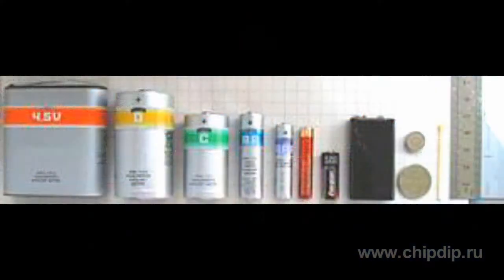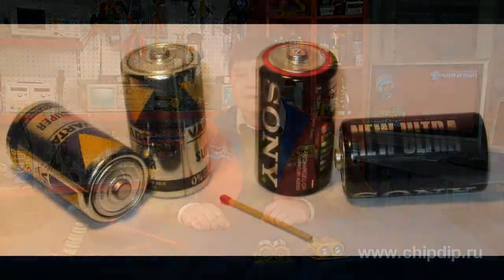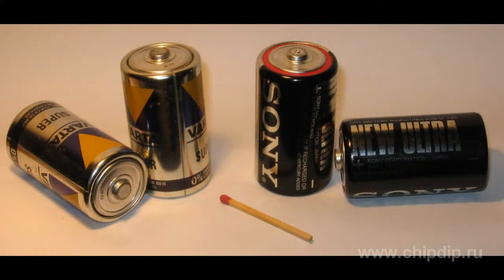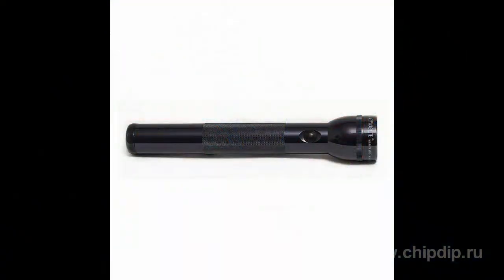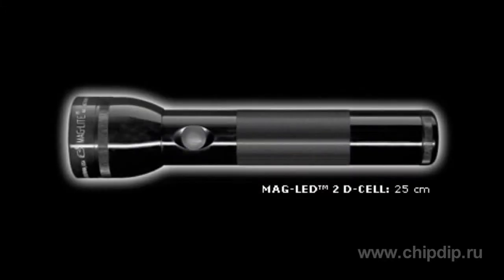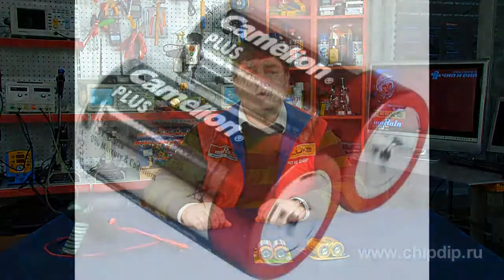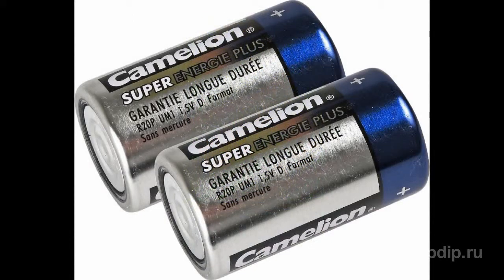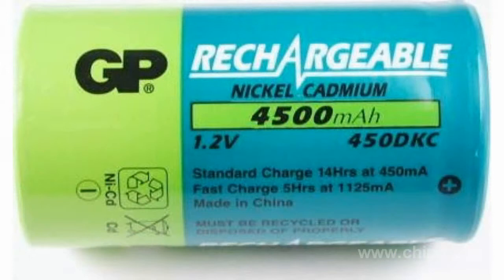D batteries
D batteriesCylindrical cells, batteries of various types and sizes, have been used and sold since 1890s. Most of them are 1.5V batteries, for example, the so called "finger" and "small finger" batteries.But the oldest 1.5V cylindrical batteries are D cells. They are also well known as these batteries were widely used in the 20th century and are still popular.As we may see, this a rather big battery if compared to other types and sizes of batteries. It has a diameter of 33.2 mm. An AA battery has a diameter of 14.5 mm.The size is, probably, its disadvantage. But such devices as flashlights which use these batteries don't actually require baby batteries. Flashlights need a high capacity and operating current. D cells provide the maximum operating current among 1.5V batteries and a high capacity -- 12000mA/h for alkaline batteries.In addition to the alkaline batteries which are classified as LR20 by the International Electrotechnical Commission (IEC), there are also less capacious saline batteries R20 and NiMH HR20 batteries.NiMH HR20 batteries can have a high capacity. There also accumulators of the same form factor.D cells are often used in portable boomboxes, transmitters, products with electric motors, and other devices requiring extended run time.